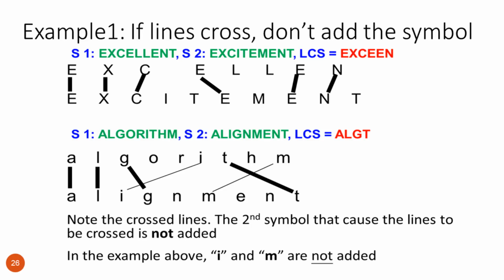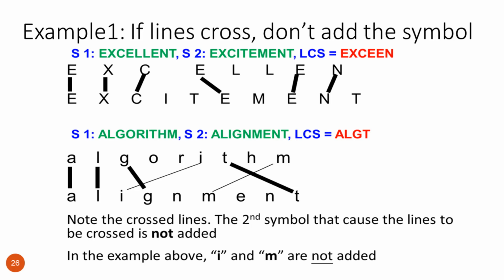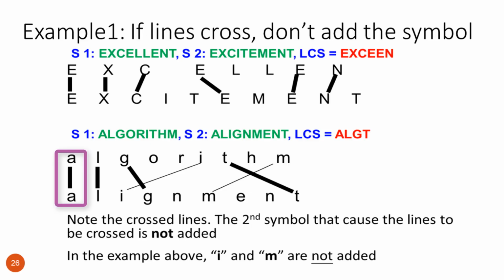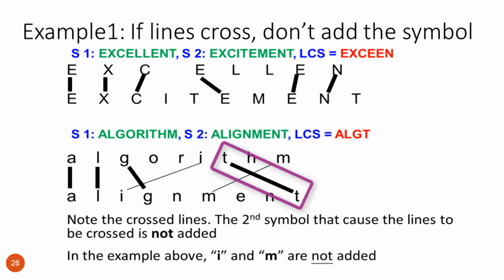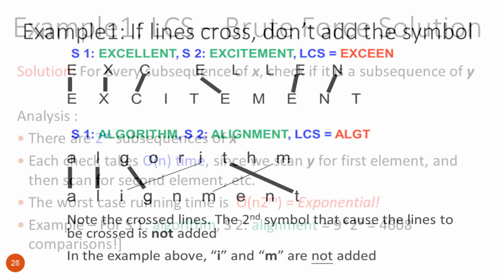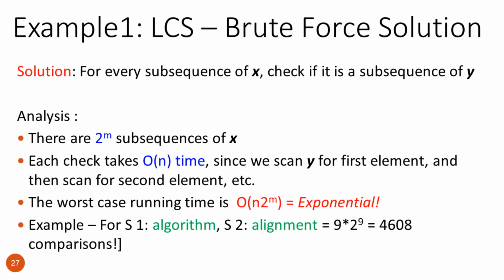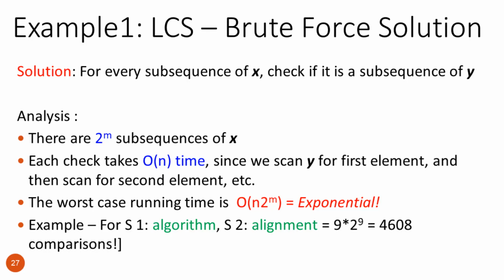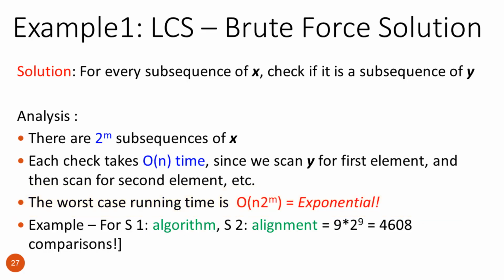Dynamic Programming: Longest Common Subsequence (LCS)